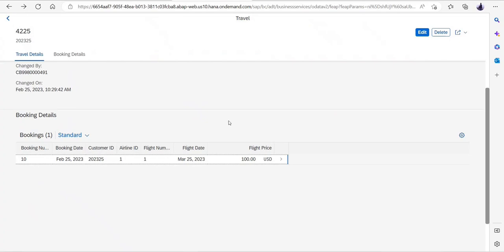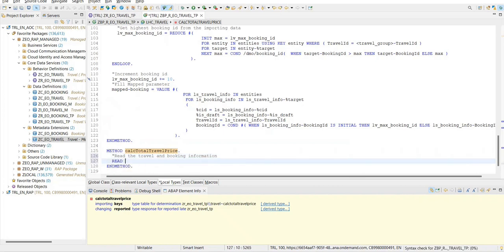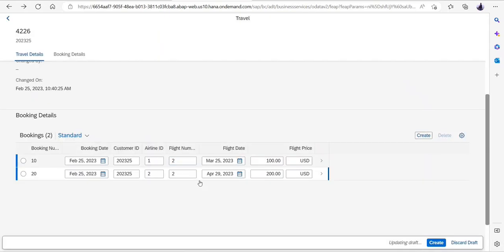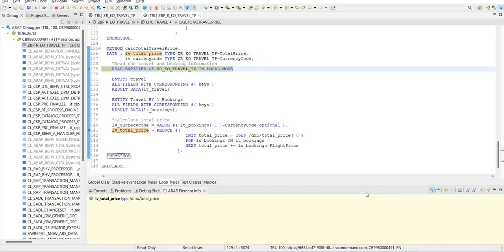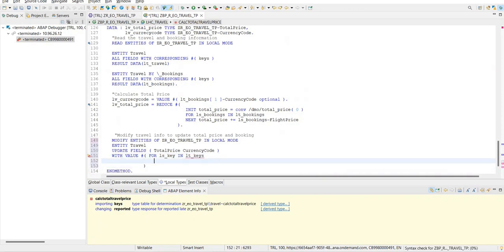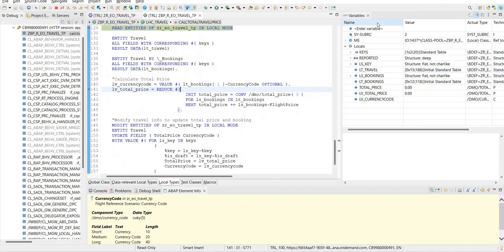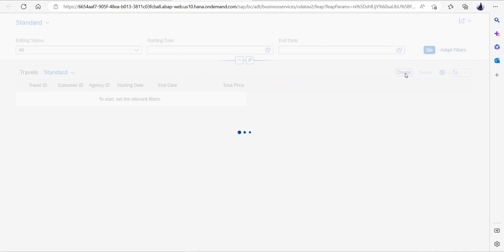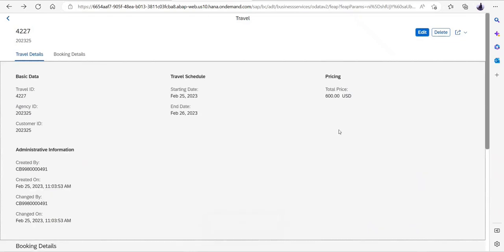Calculate Total Price in a table of List Report using RAP Based CDS | oData | Fiori Elements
This Video has step by step guide to calculate total price in list report Table